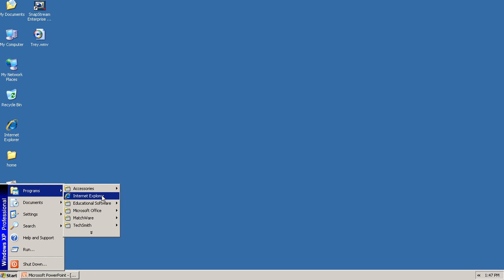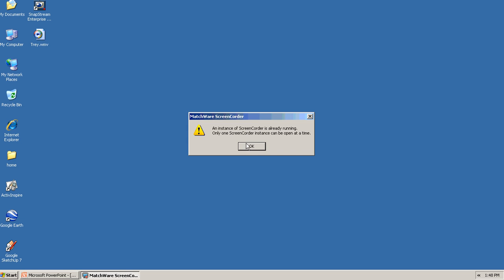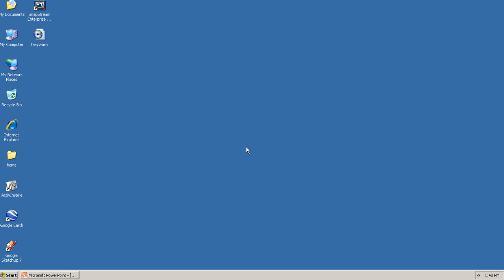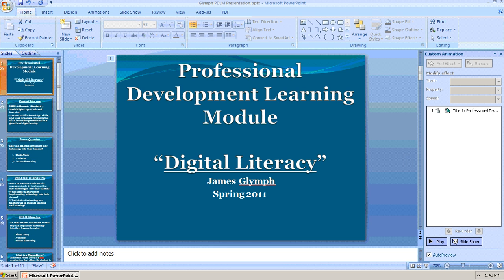screen corder example